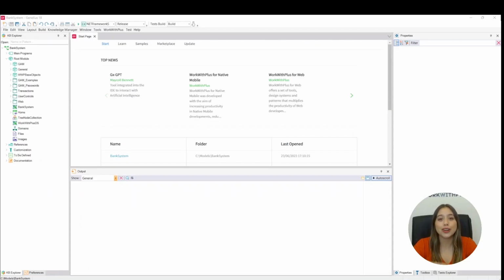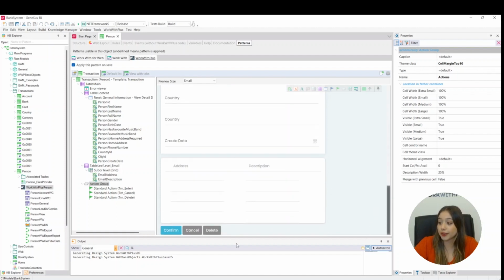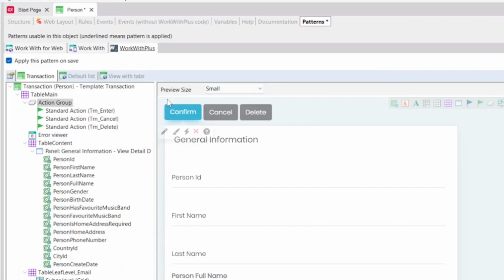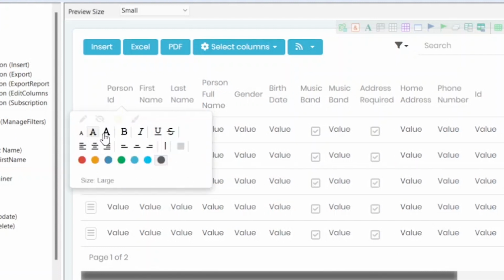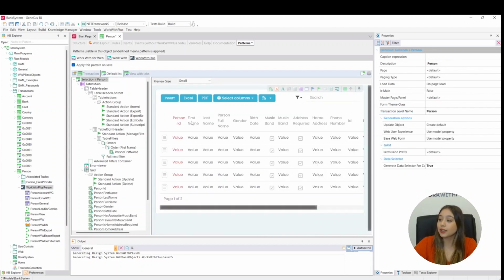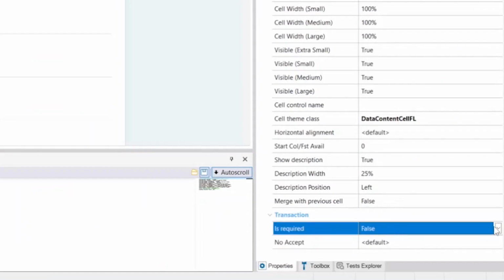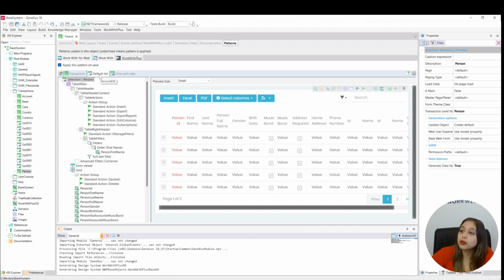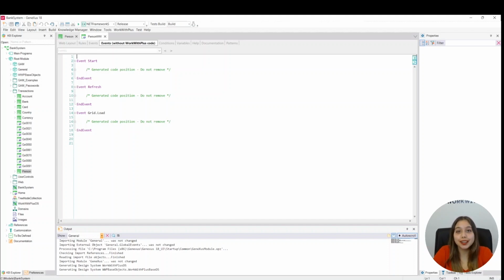First steps: IDE & Real time preview｜WorkWithPlus - English version